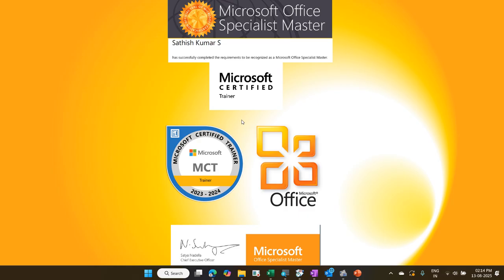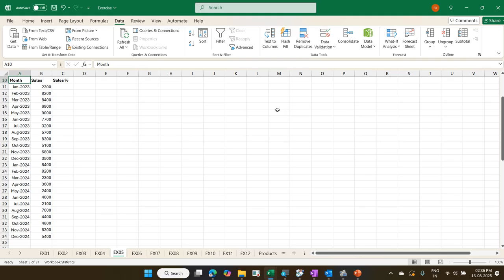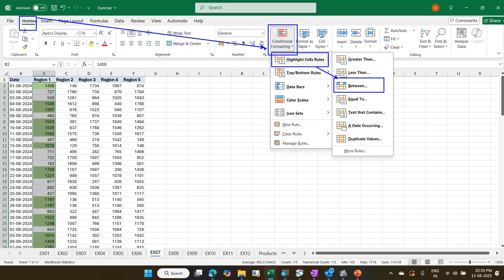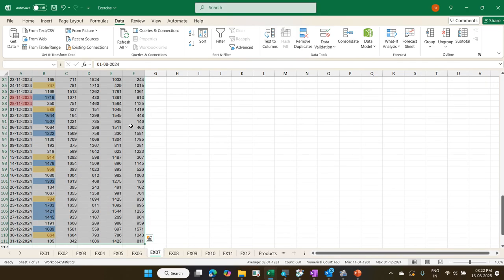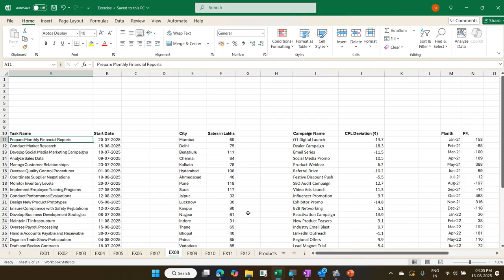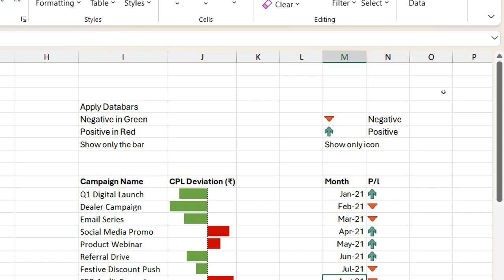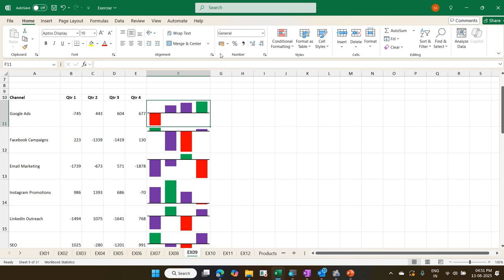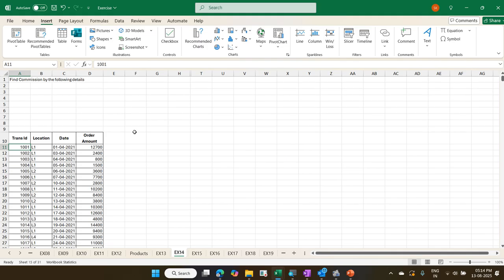Microsoft Excel Session 2 Day 1 Elgi Mumbai